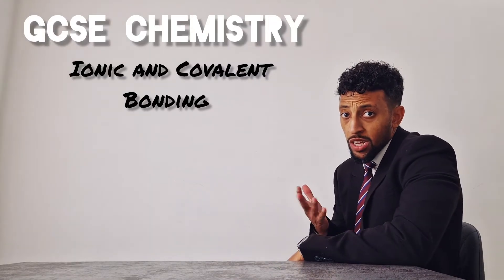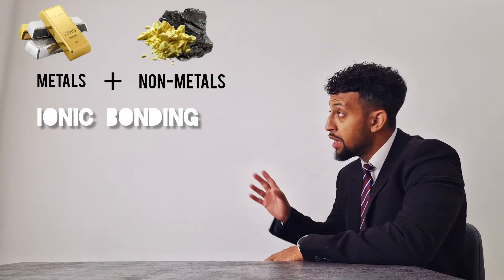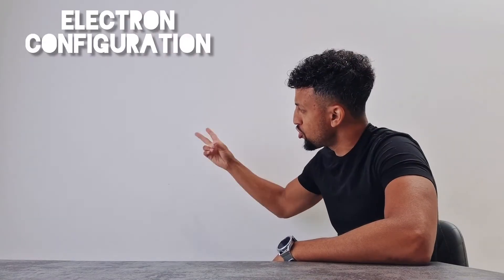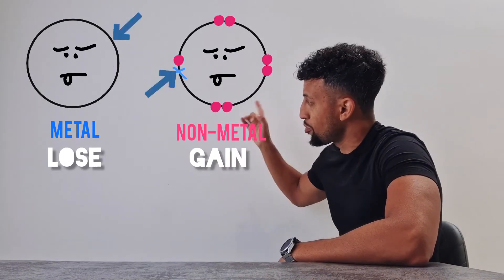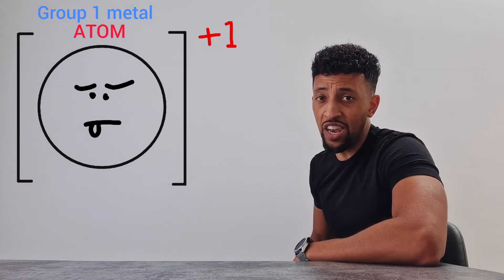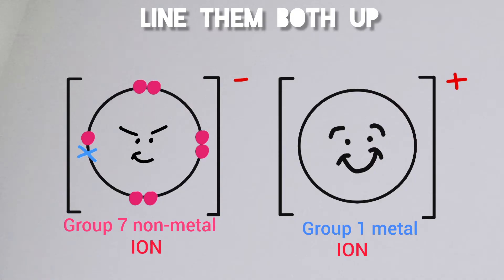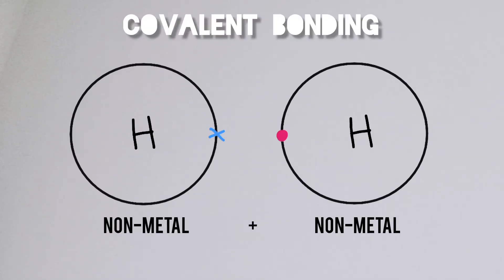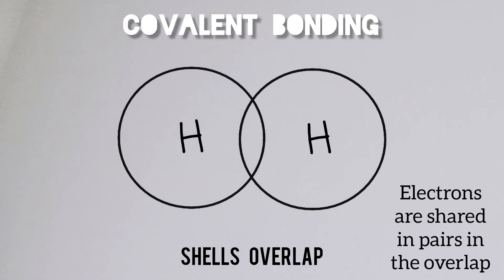Science Raps: GCSE Chemistry - Ionic and Covalent Bonding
Ionic and covalent bonding explained.